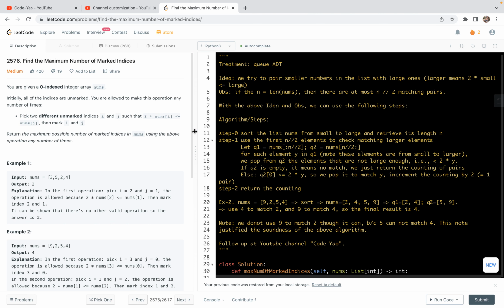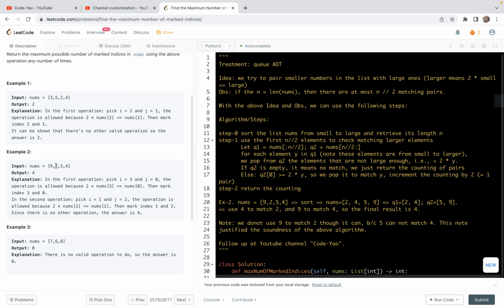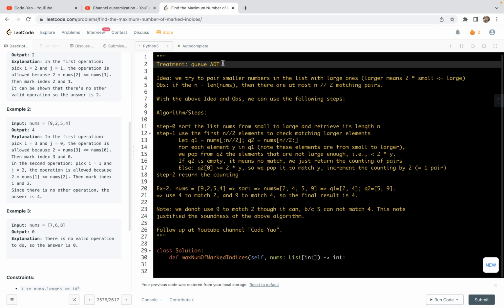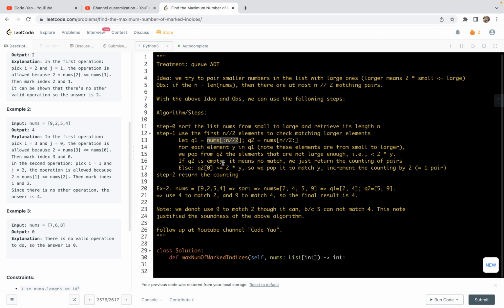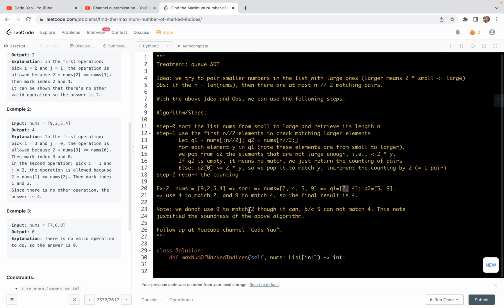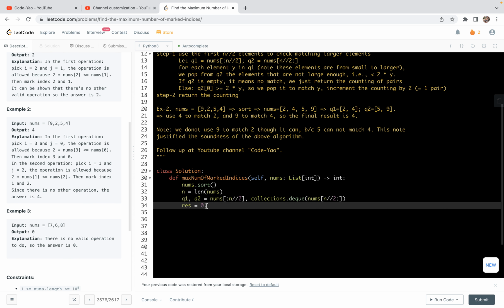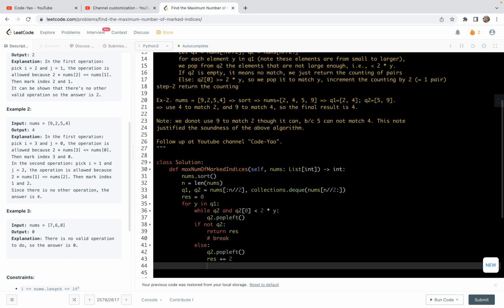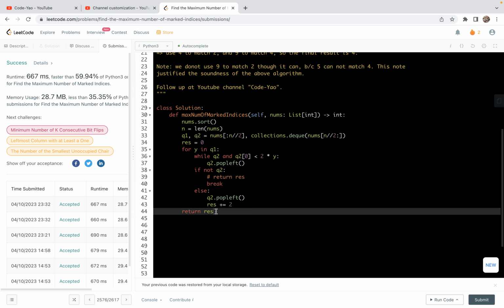leetcode 2576. Find the Maximum Number of Marked Indices - queue simulation with improvement remark